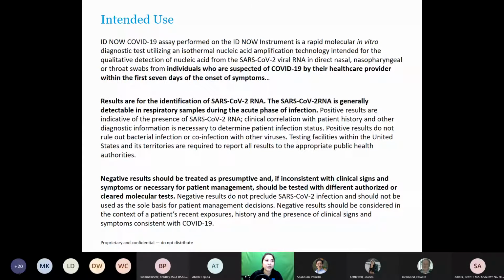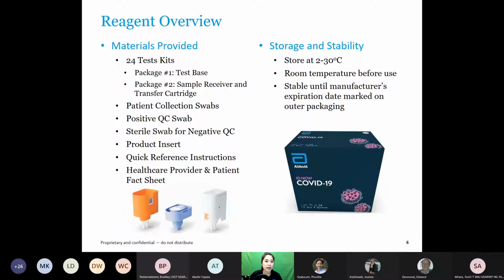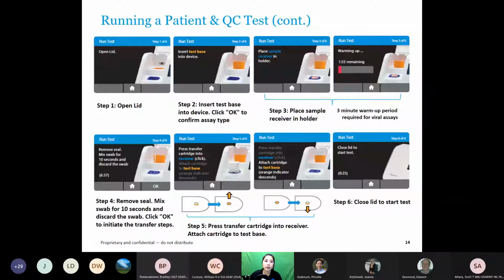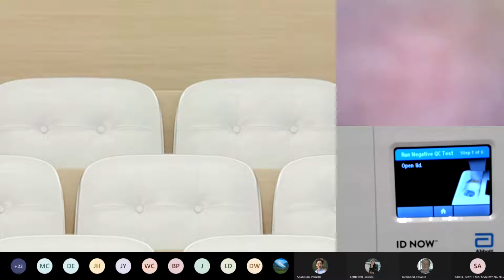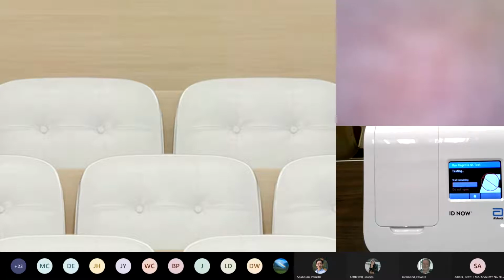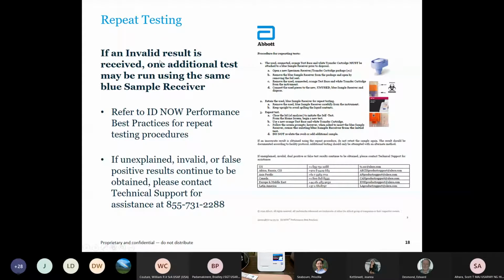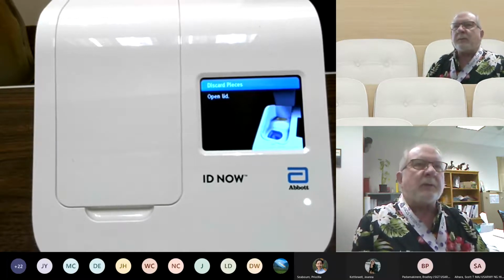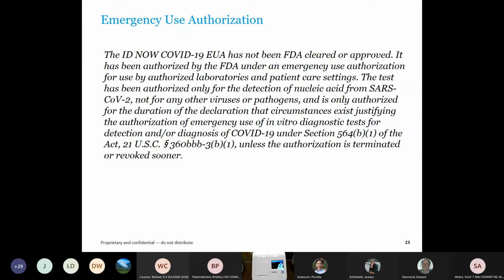Abbott ID NOW Training